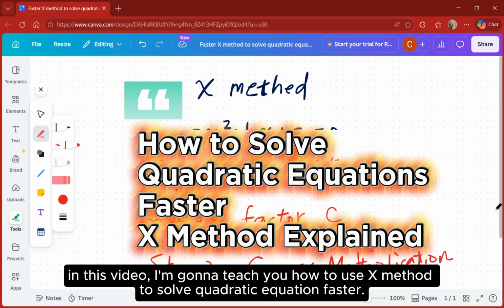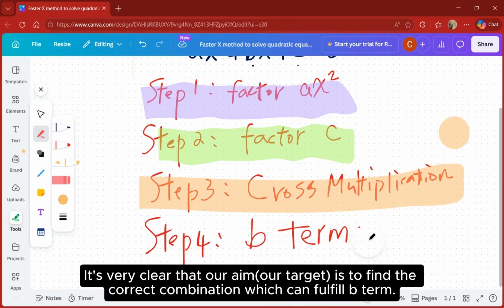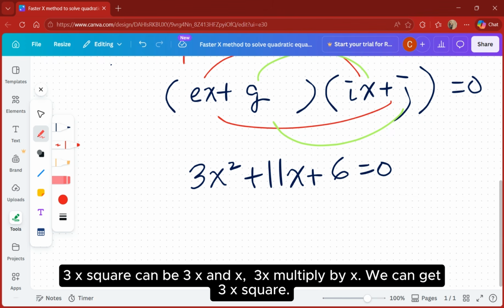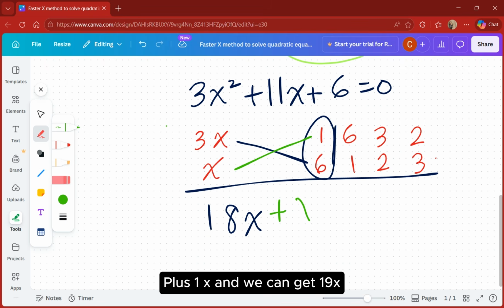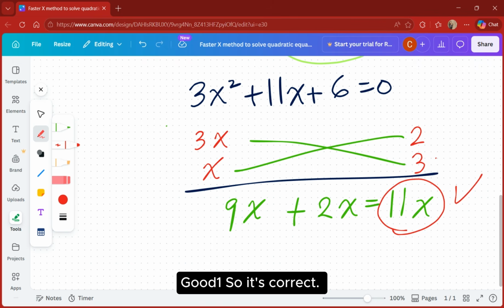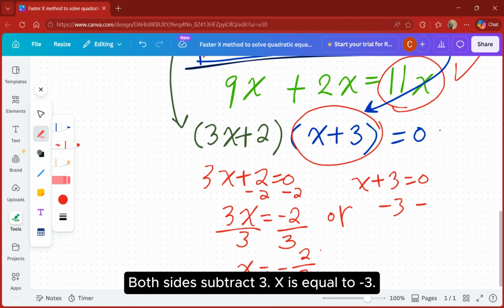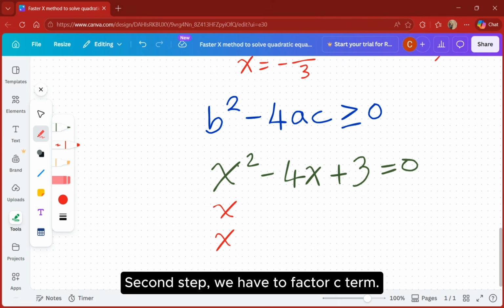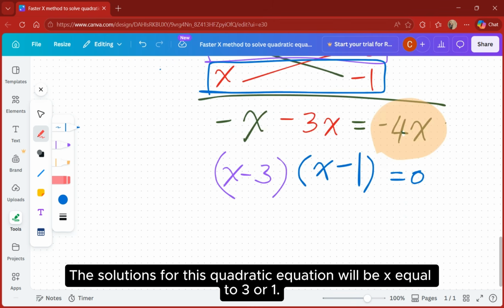How to Solve Quadratic Equations Faster | Asian X Method Explained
Learn a faster way to solve quadratic equations using the X Method — a technique commonly used by many Asian students.

In this video:

Step-by-step X Method
Factor quadratics faster
Understand how the method works